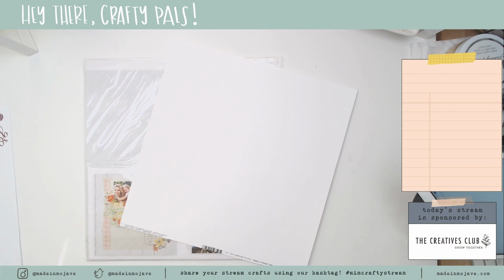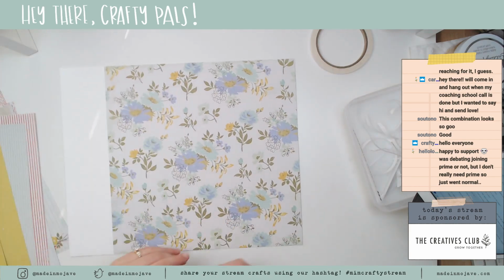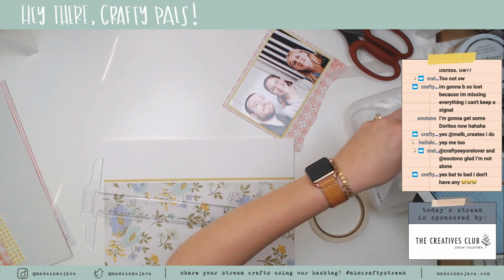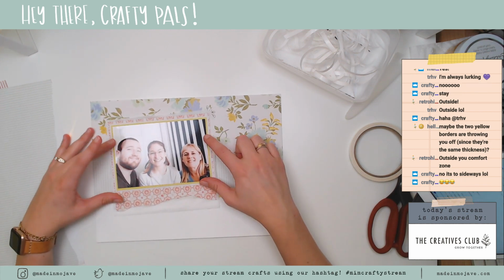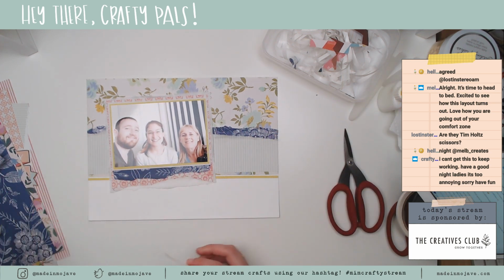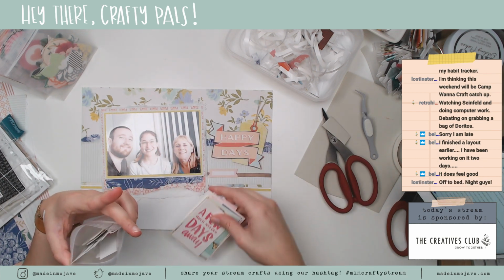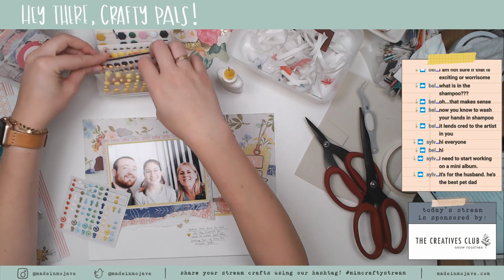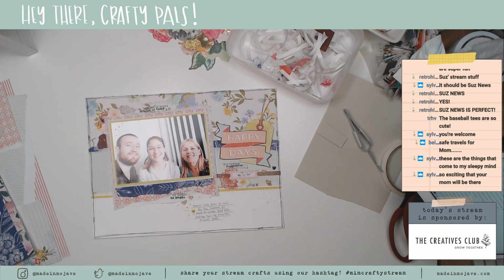Craft with me! Paper crafting: Creating a scrapbook layout using items from my stash!